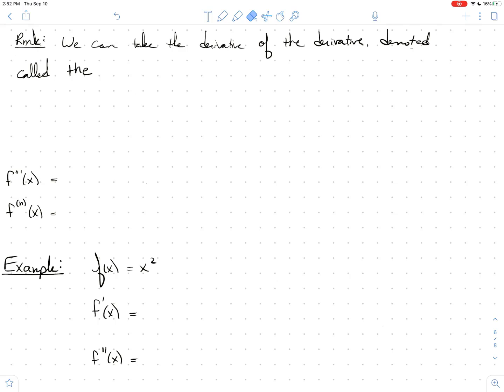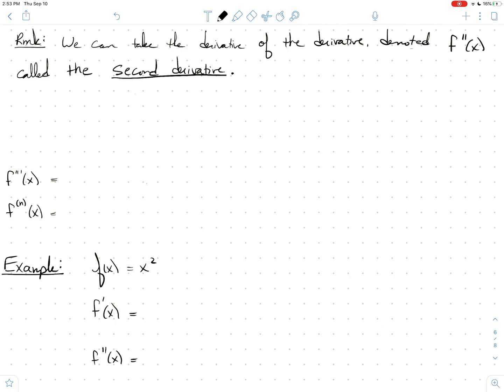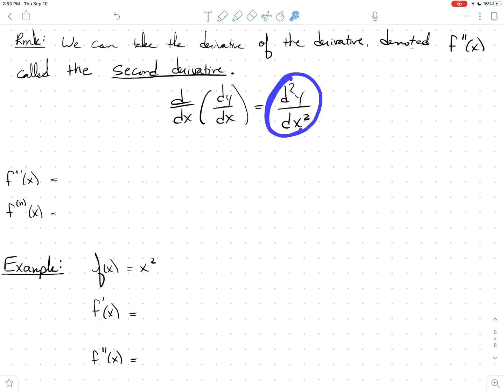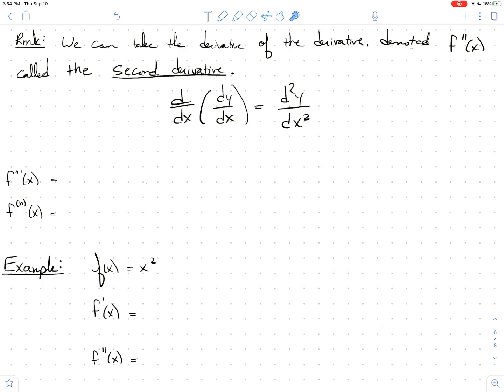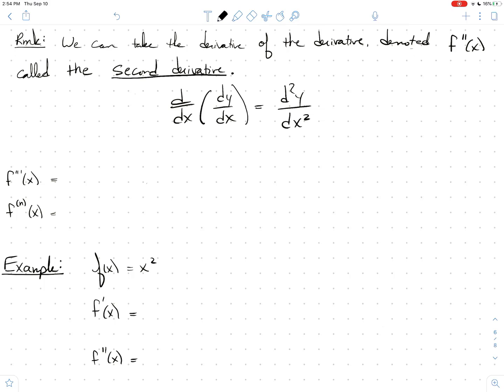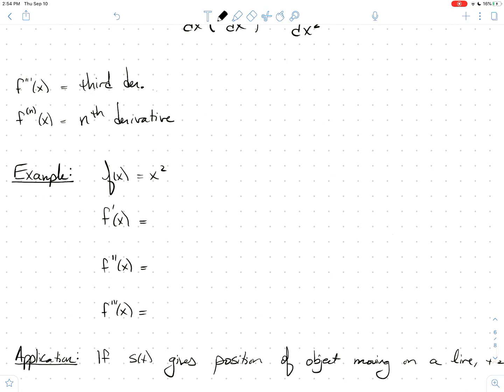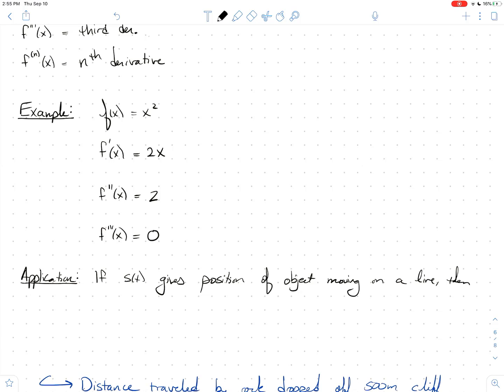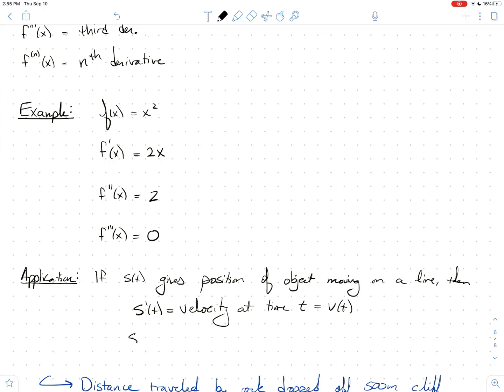Section 2.2 (HWK 7, Part 6 of 7) - Calc I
In this lecture, we continue our study of the derivative.